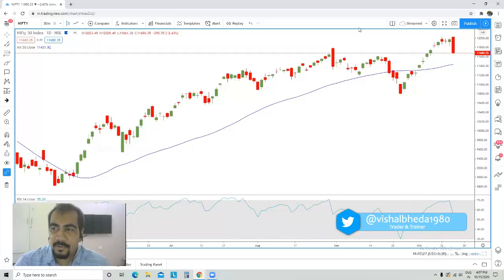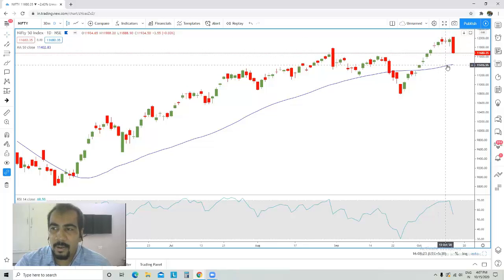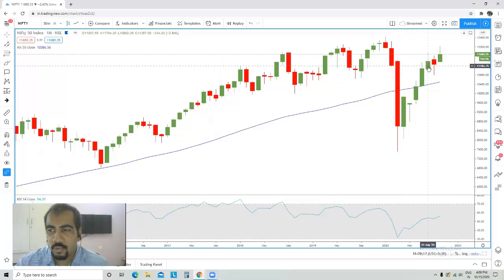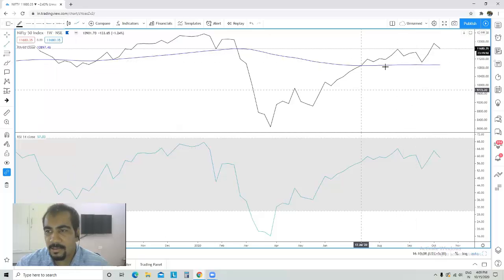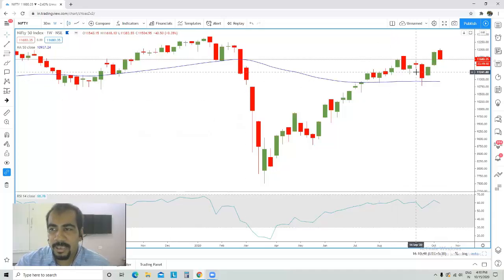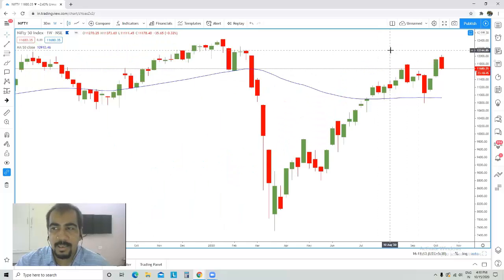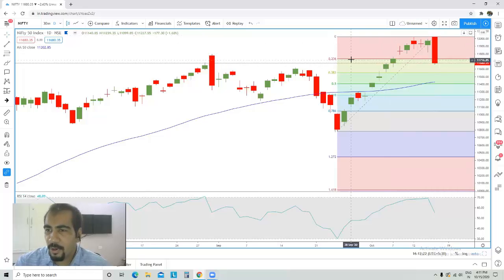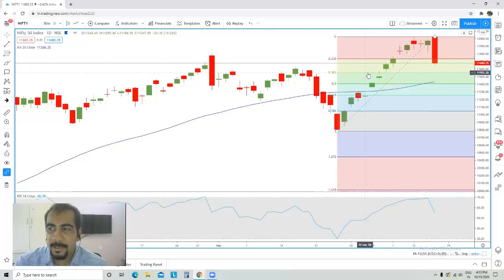Nifty Analysis - Episode 35 Is a downtrend starting or today's move is just a dip in an uptrend